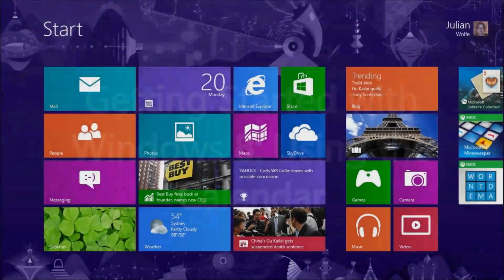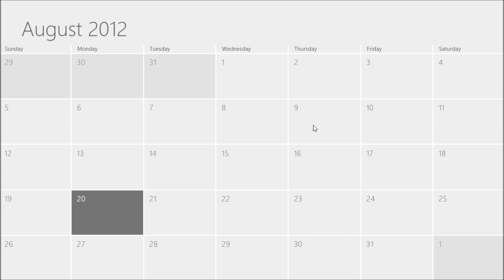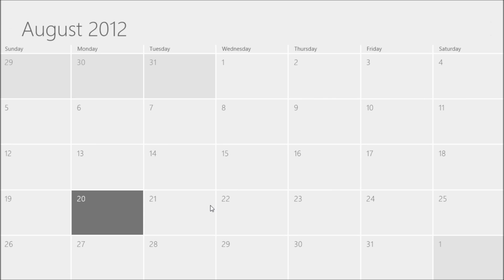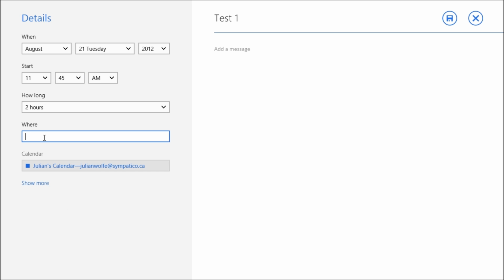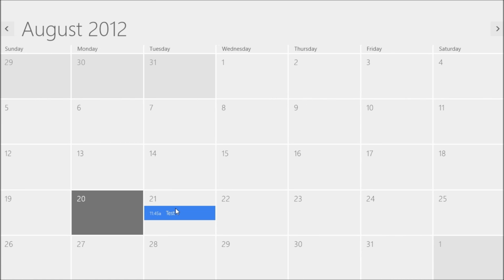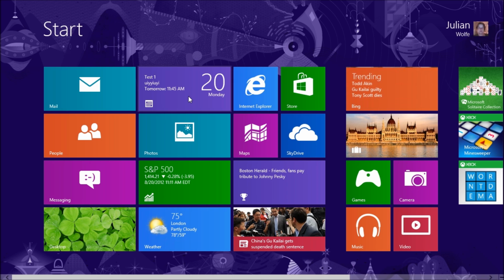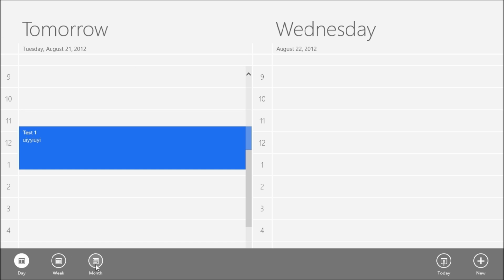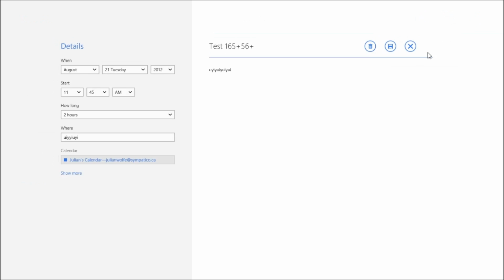Getting Started with Windows 8: Using the Calendar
Many people have an agenda and many people plan certain events. However, it is sometimes more convenient to use a computer to plan these events. In the past you had to use an email application or open a browser to get to agenda, now all you have to do is look at the start screen to be reminded of where you have to go and what you have to do.